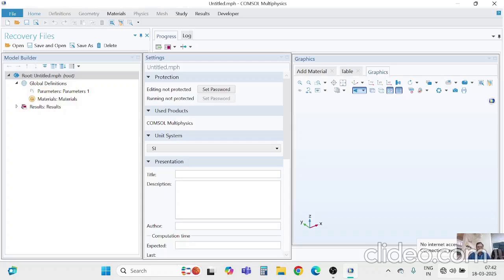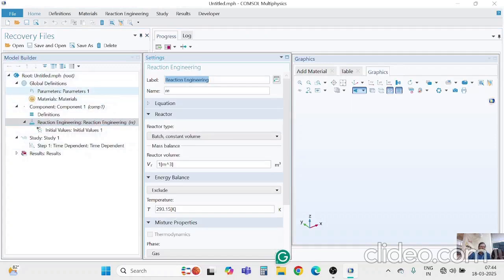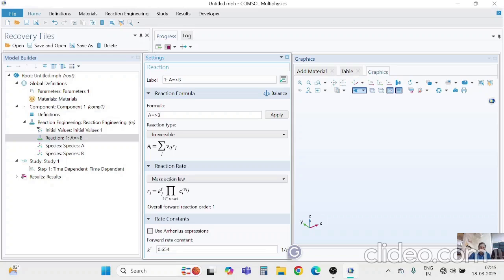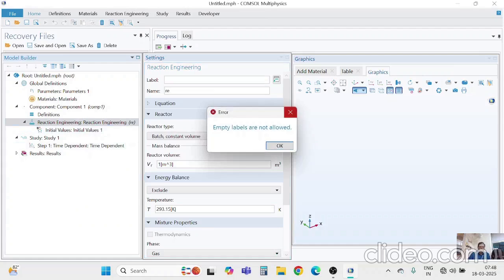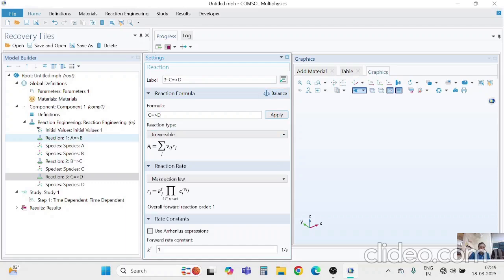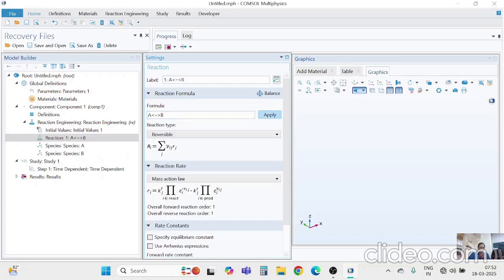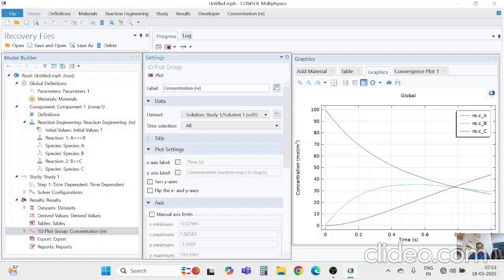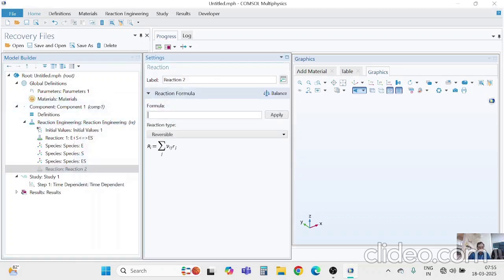Simulation in Chemical and Enzymatic Reaction using Comsol Multiphysics